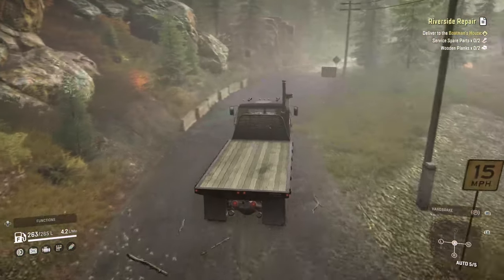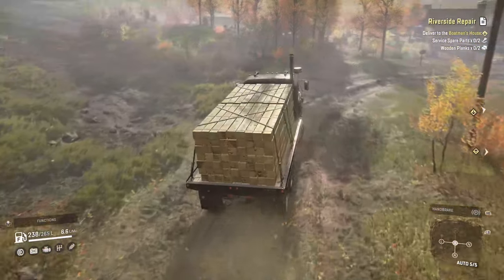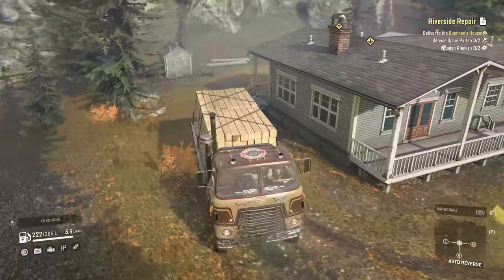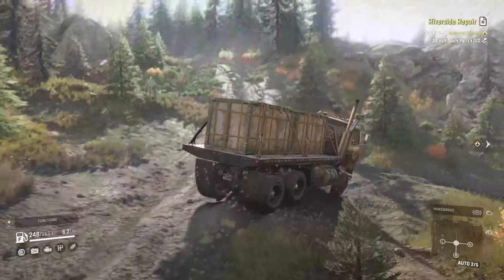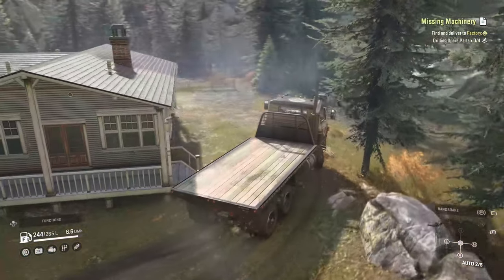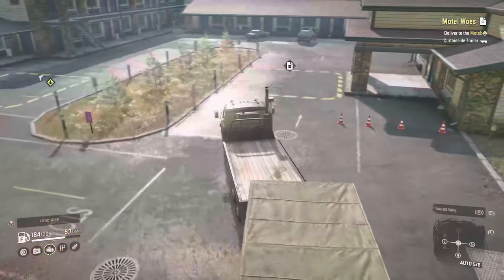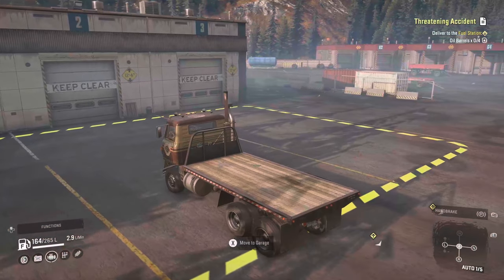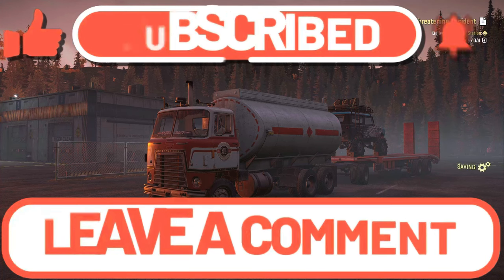Getting ready for a new area! || Snowrunner || EP.21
With the Transtar being such a success, i decide to prepare it for exploration to the next area!

Explore the rugged and challenging terrains of snowrunner, the ultimate off-road simulation game that takes you on an adrenaline-pumping journey through snow, mud, and treacherous landscapes. Take control of powerful 4x4 vehicles, customize your rigs, and conquer extreme environments in this thrilling sequel to mudrunner. Navigate through open-world maps, tackle challenging missions, and test your driving skills in the most realistic off-road experience. Discover the latest updates, mods, and tips for an immersive gaming adventure. Whether you're a console or PC gamer, join the snowrunner community and experience the best in off-road gaming. Get ready for an unparalleled off-road adventure that pushes the limits of simulation gaming. SnowRunnerGame OffRoadSimulator 4x4Gaming.